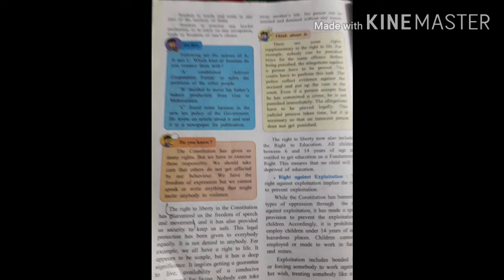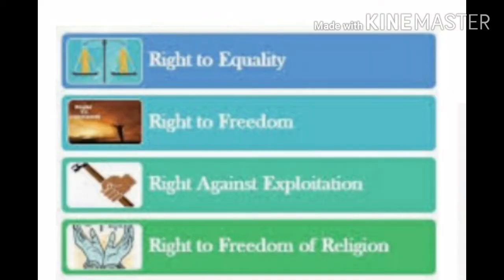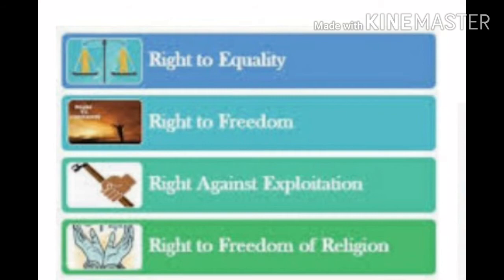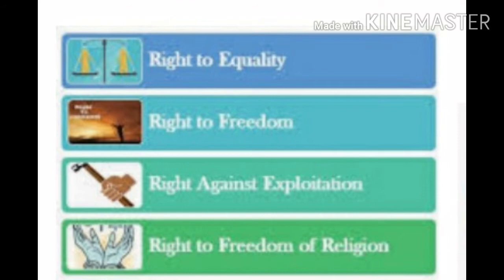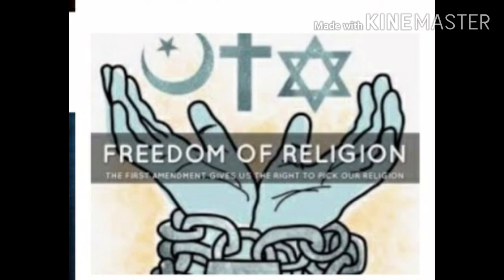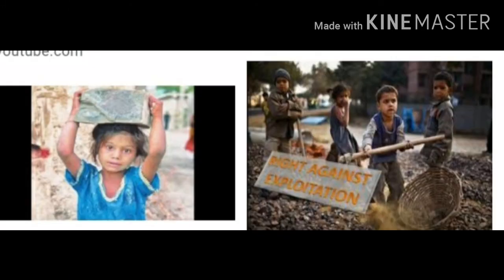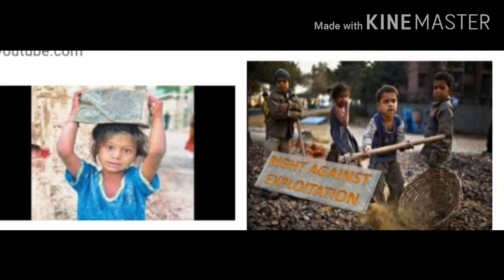Fundamental Rights Part l